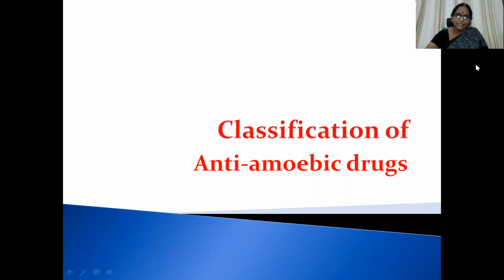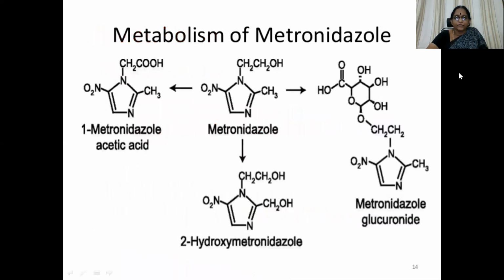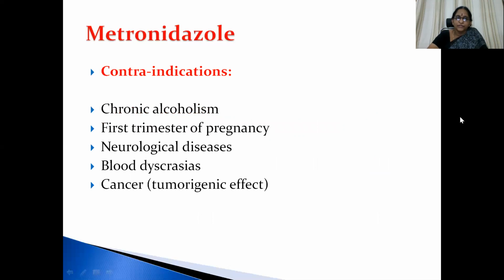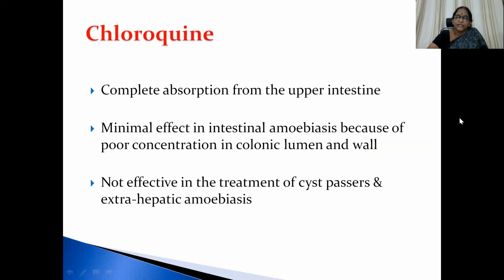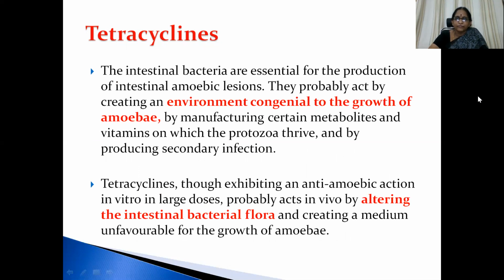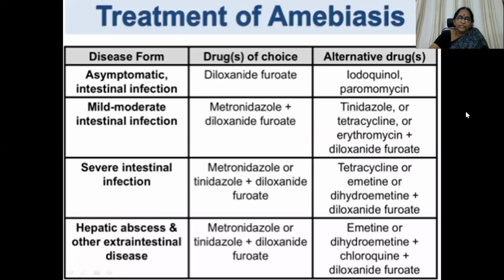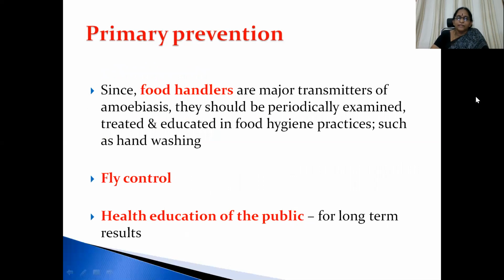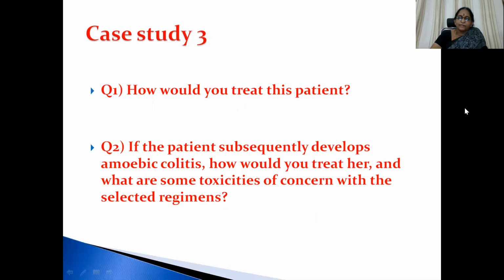Chemotherapy of Amoebiasis - By Dr. K. Hima Bindu, Associate Prof, Dept of Pharmacology (16-05-2020)